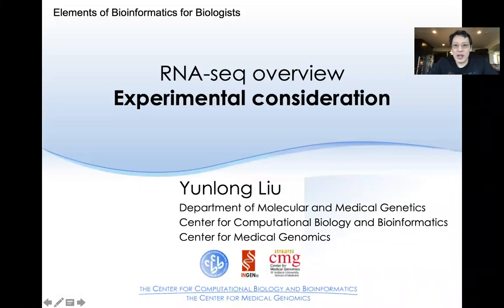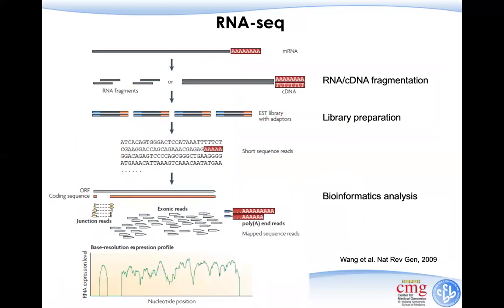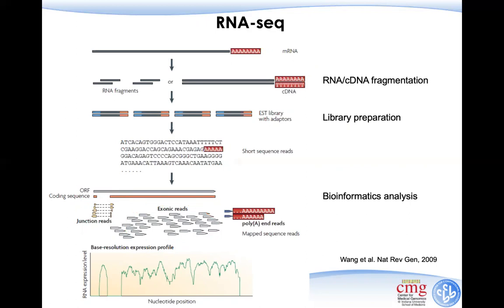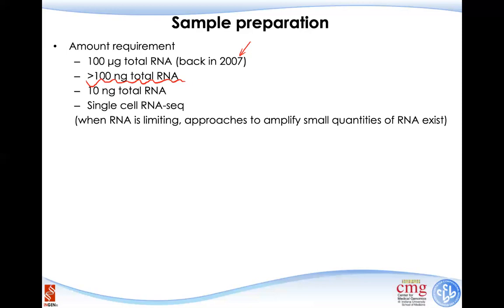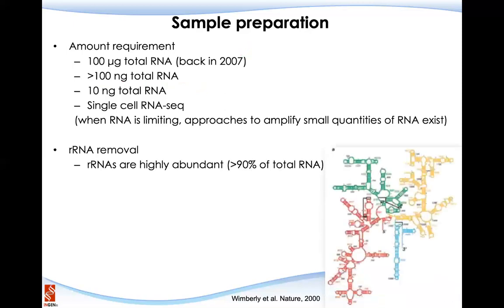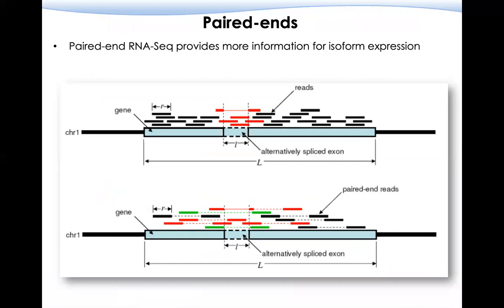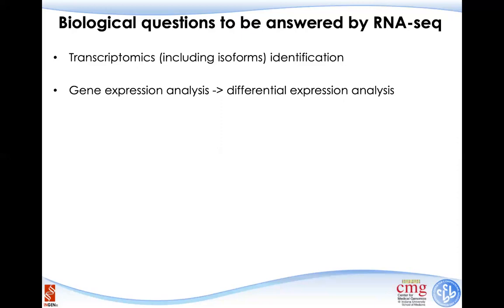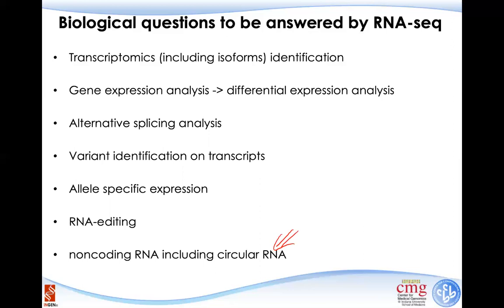B4B: Module 2 - RNAseq overview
This lecture reviews the experimental consideration for the RNA-seq experiment.